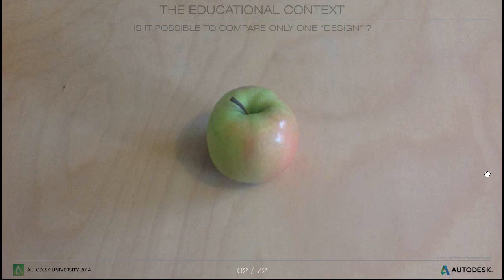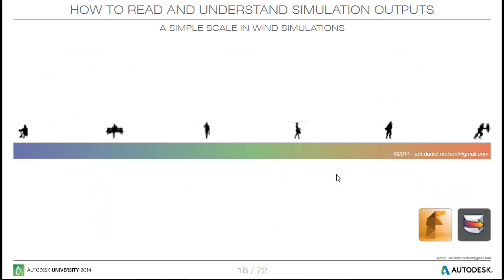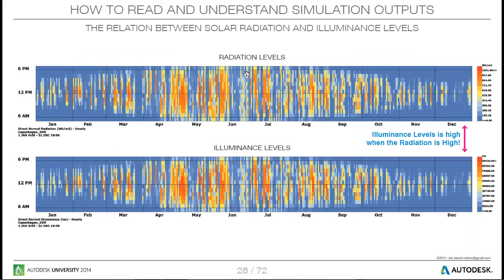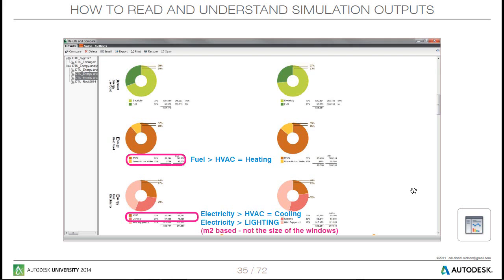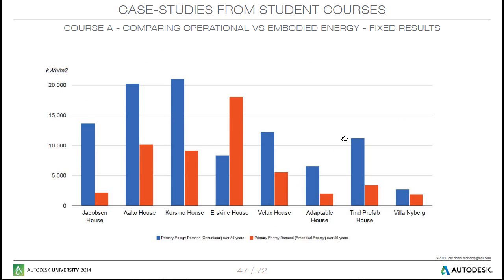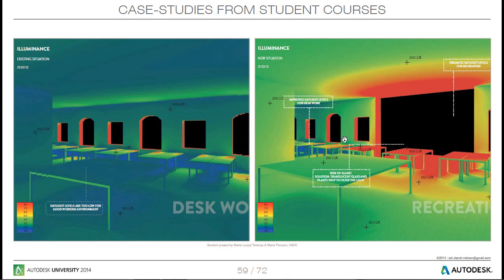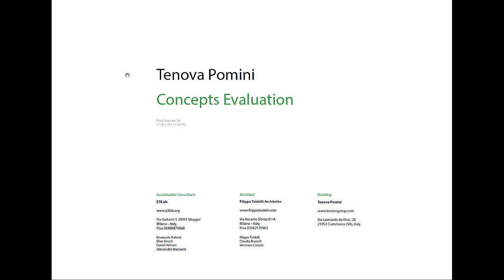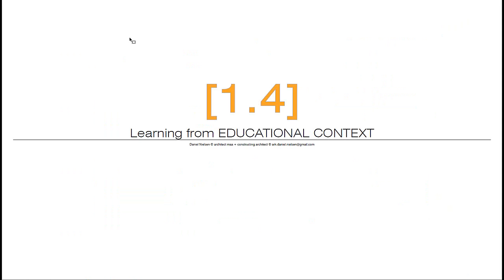Part 1 - Using Simulations in development of comfortable urban spaces and sustainable building ...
Extended Lecture recorded and presented at Autodesk University 2014

Special credits to:
Slide 28 / Ladybug+Honeybee / Mostapha Sadeghipour Roudsari:

Daniel Nielsen
Architect+GreenBIM analyst